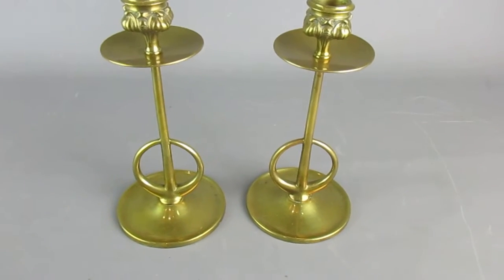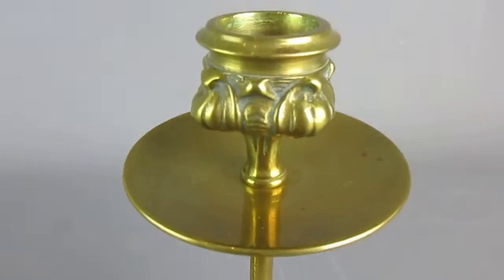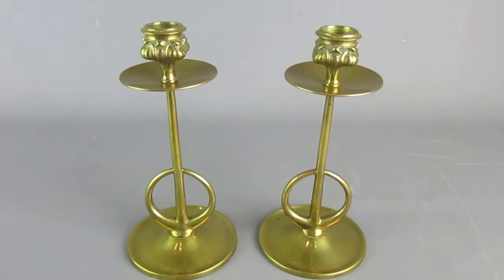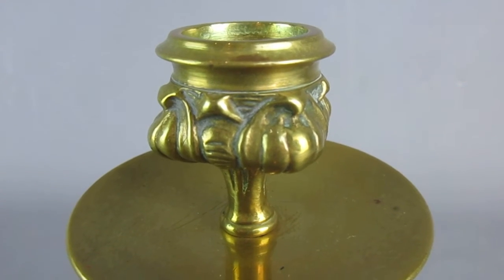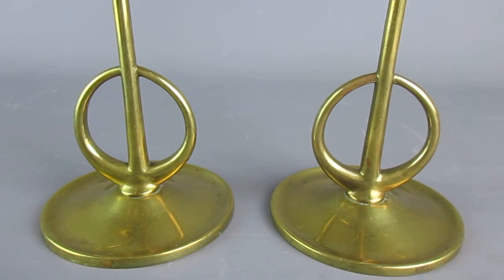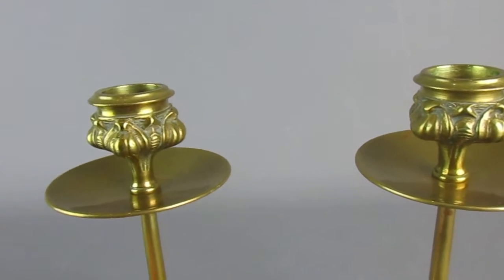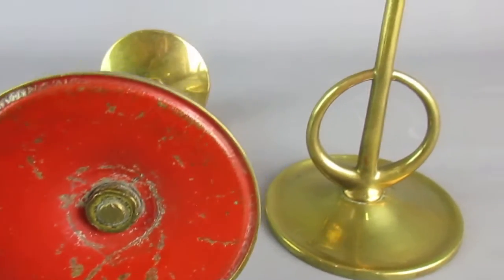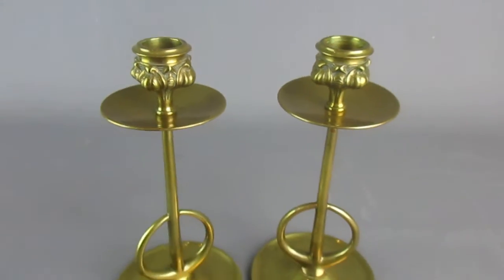A Pair Of Art Nouveau Arts And Crafts Brass Candlesticks Antique Circa 1890 1910 ( ATA14741 )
A pair of Art Nouveau / Arts and Crafts brass candlesticks. These beautifully formed candlesticks show design elements of both Art Nouveau and the Arts & Crafts movement. Crafted from solid brass with organic leaf like patterns to the sconce and unusual looping elements to the base of the stem. These really are very elegant and would complement any home. Presented in very good antique condition with only very minor age related wear. please refer to photos.

Dimensions; height14.5 cm or 5.3 inches. Weight 660 grams or 424 pennyweight.

Please quote  ( ATA14741.a ) for any enquiries.